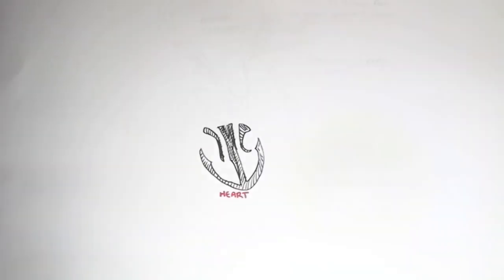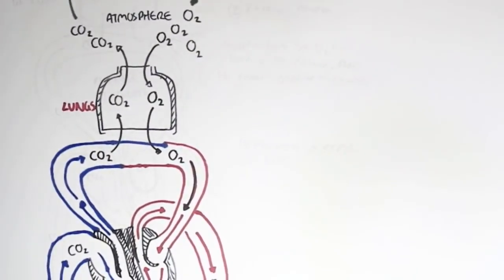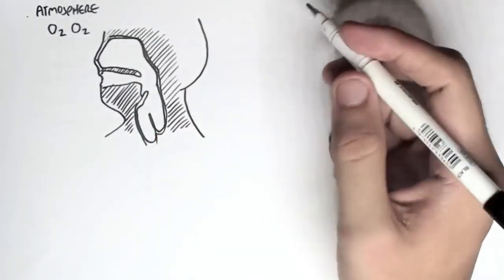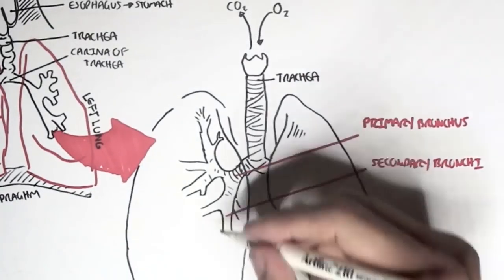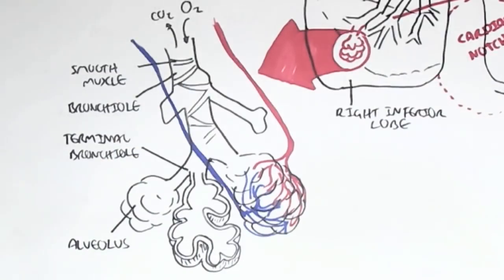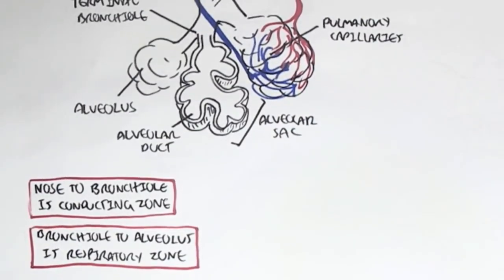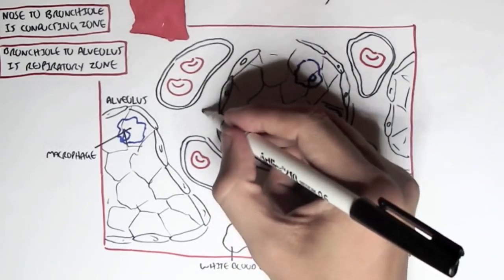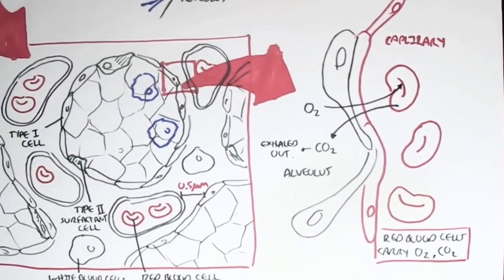Anatomy and physiology: Respiration# Efficiency worldwide media